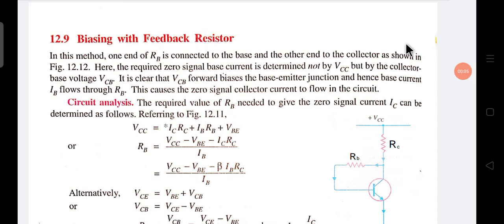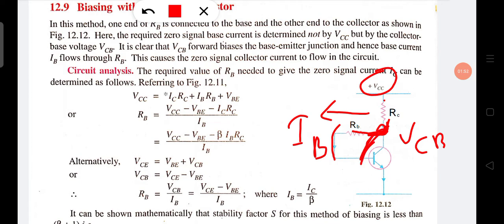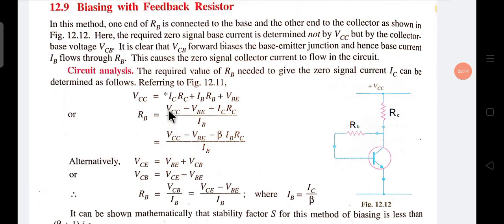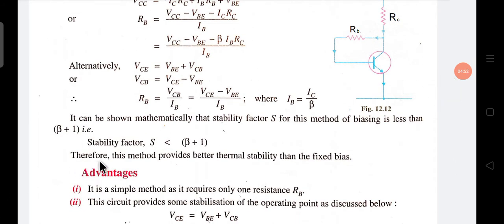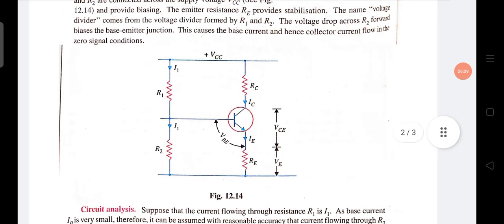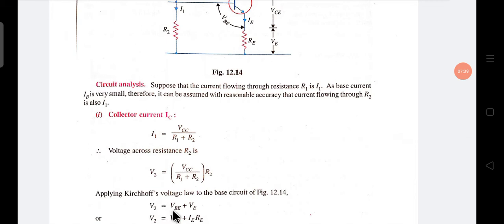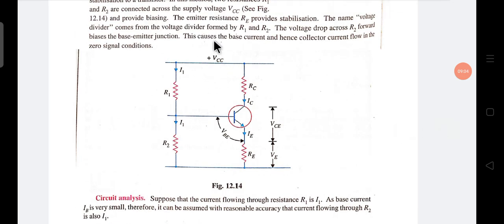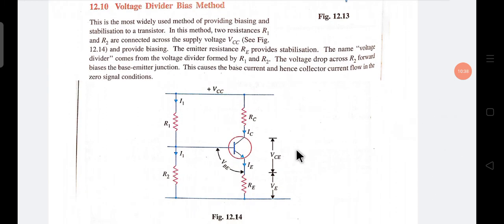Biasing With Feedback Resistor || Voltage Divider Biasing